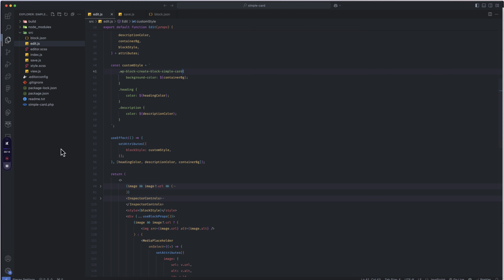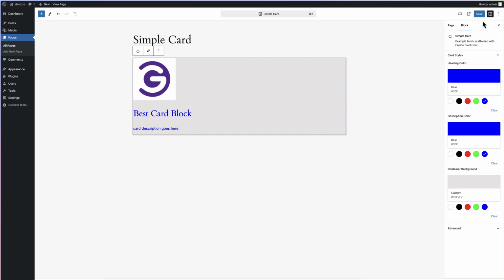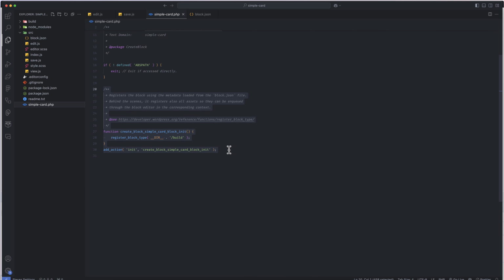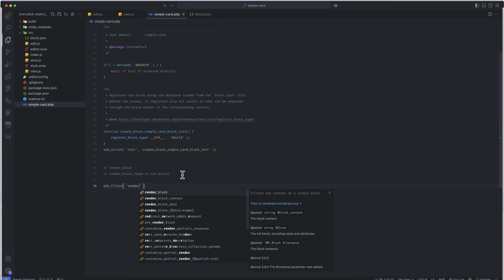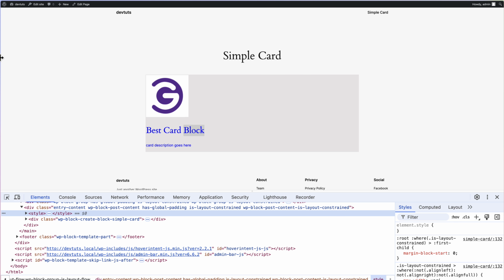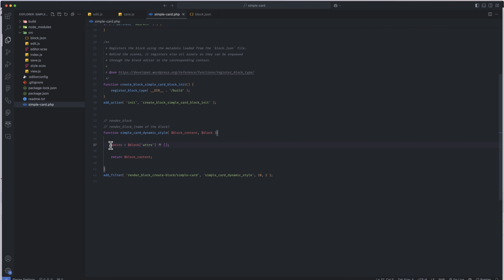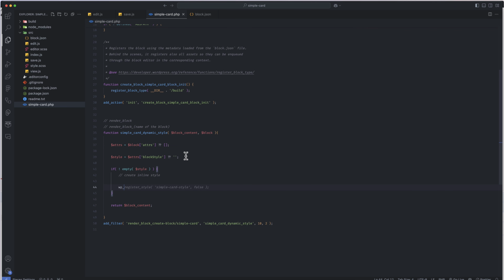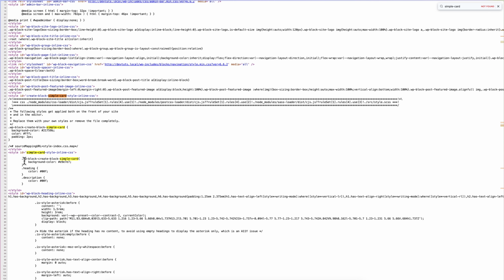Gutenberg Blocks Development - 13 - Handle Custom CSS Style - Part. 03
Learn how to handle custom CSS style for Custom Gutenberg block. Here I have discussed about inline CSS style, in the next video, we will discuss the best and optimized way to handle this.